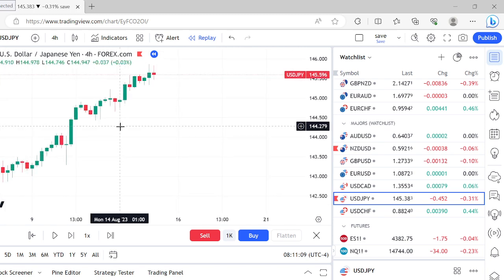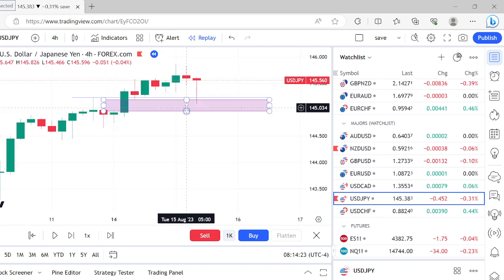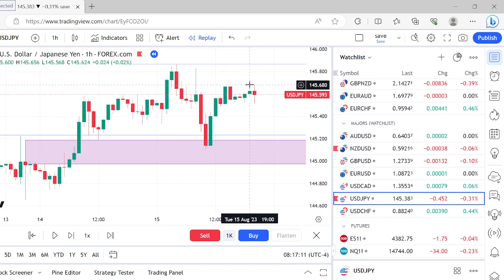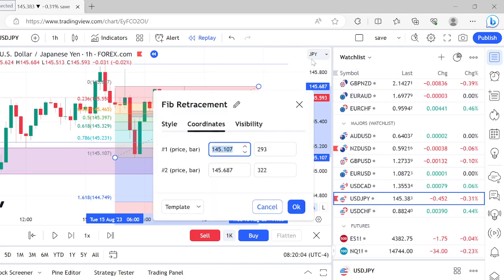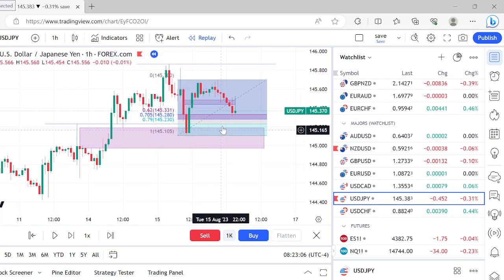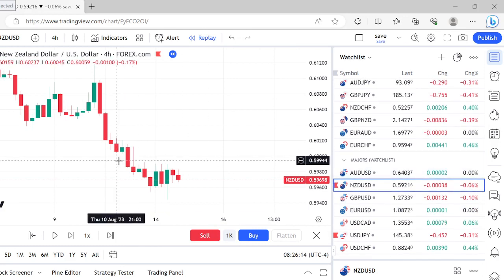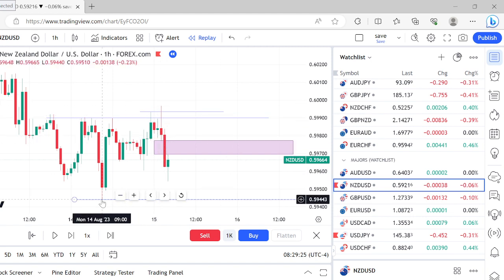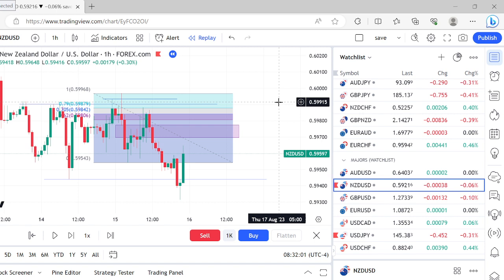Get Funded FAST With This ICT Trading Strategy!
ICT is the founder of what is now called SMC aka smart money concepts. For a full complete understanding it is also important that you watch his YouTube videos as well. His channel will be linked below.